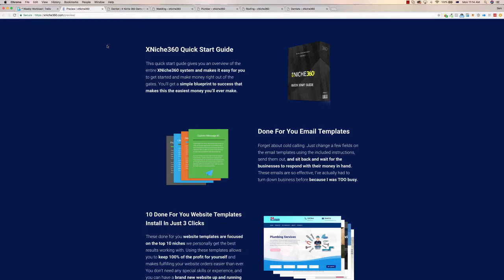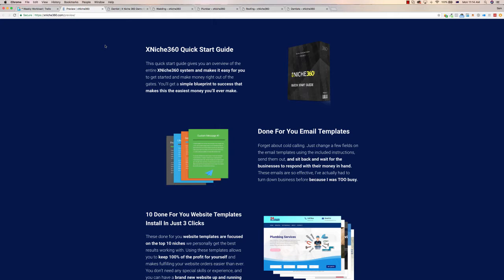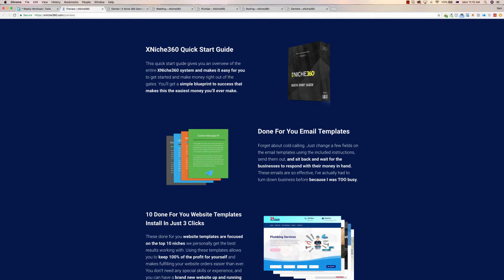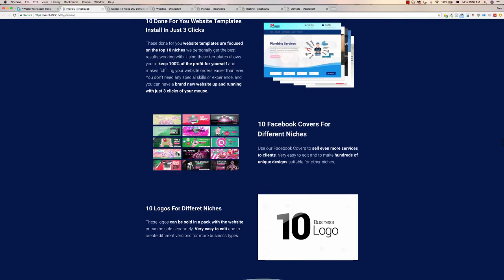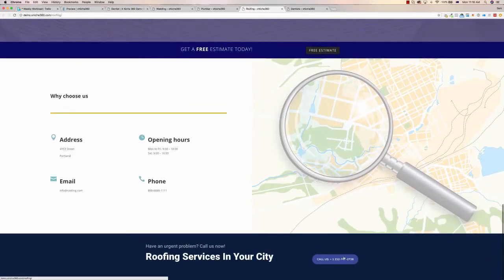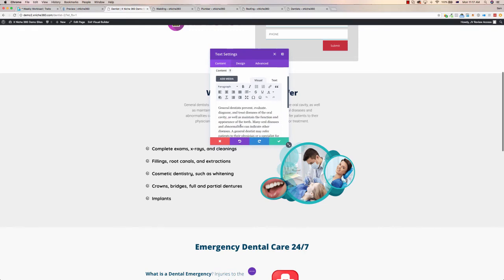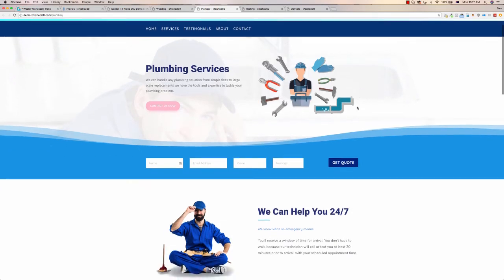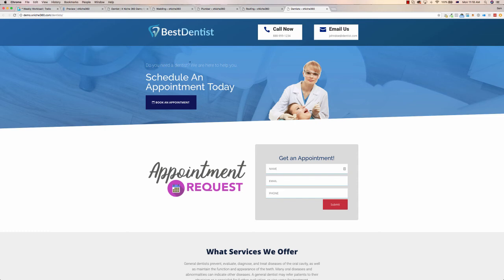XNiche360 Demo by Sam's Previews